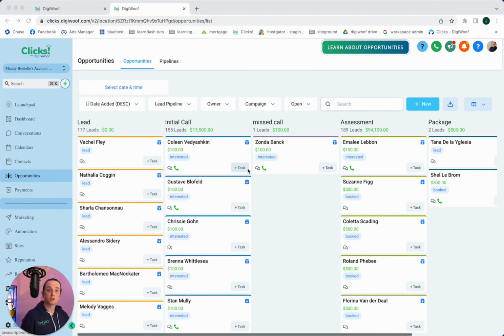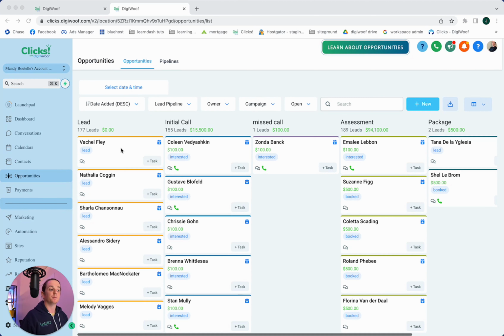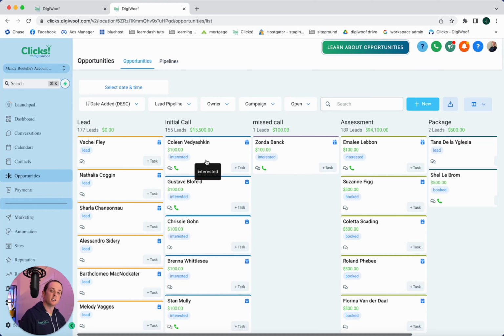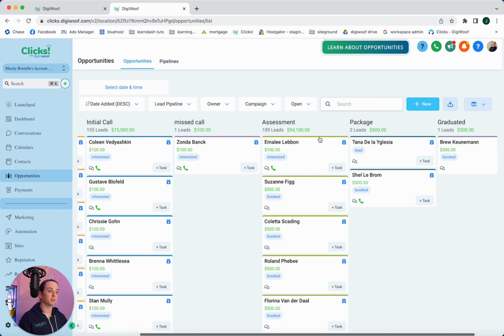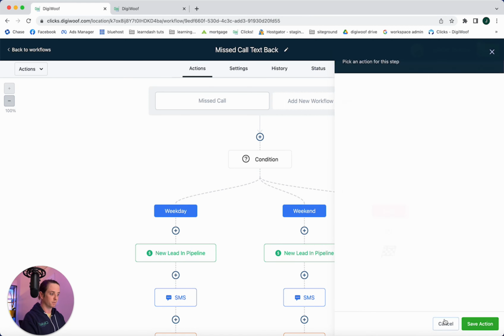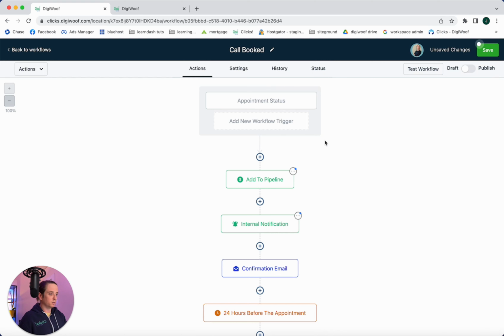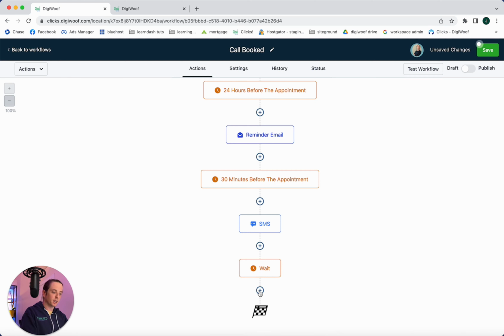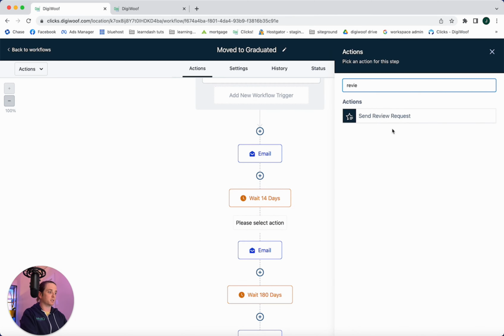"⏰ So much time saved!" - Automating client follow-up in Clicks!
Learn how to automate your client follow-up and onboarding inside of Clicks!

If you are a positive reinforcement dog trainer, dog walker, or other pet care pro, chances are you have to follow-up in some fashion with your clients!

If you spend any amount of time sending emails out manually, you'll want to watch this video to learn how to automate your follow-up.

Want to learn more about Clicks!?